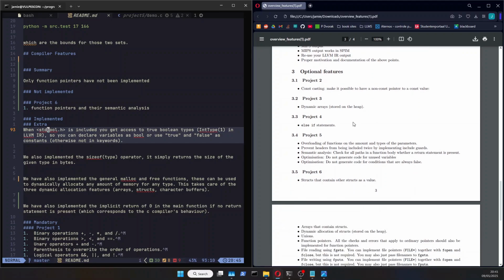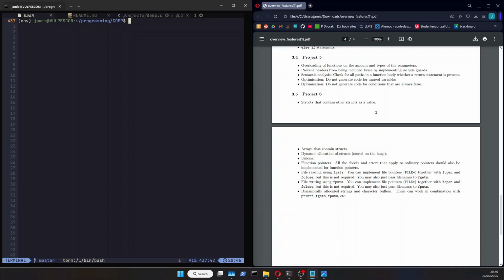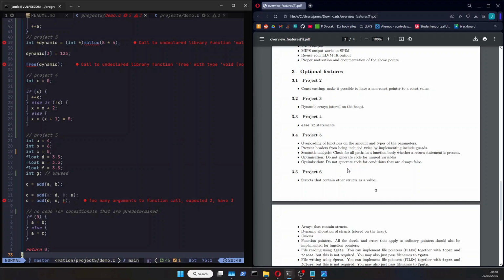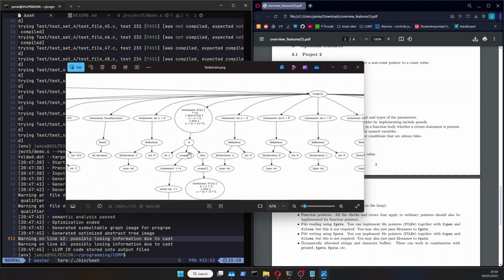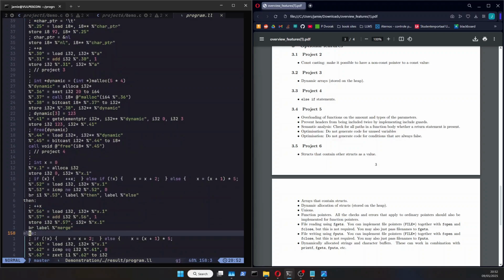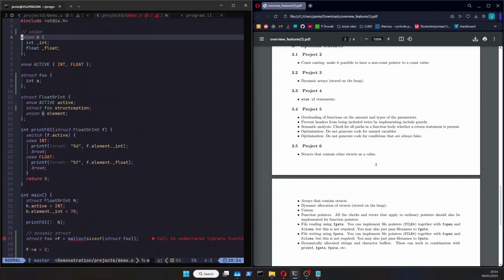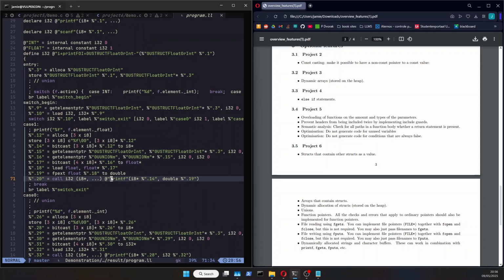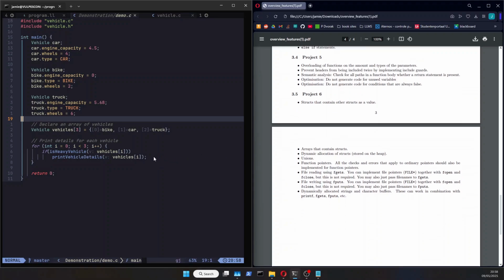compilers project group 9 (projects 1-6)